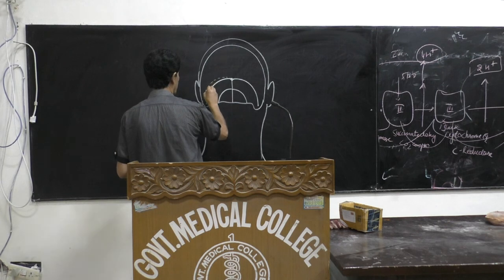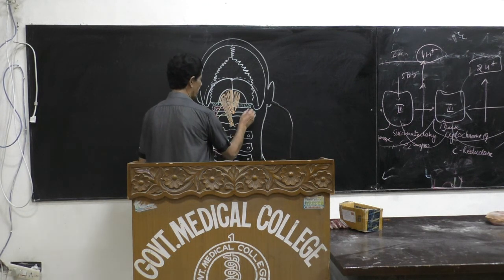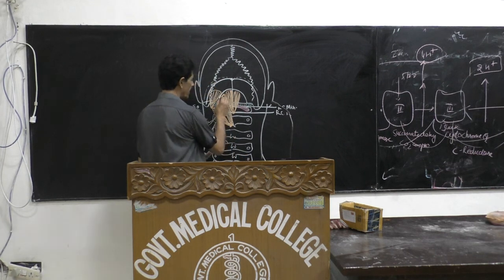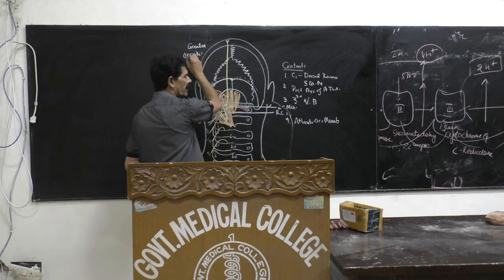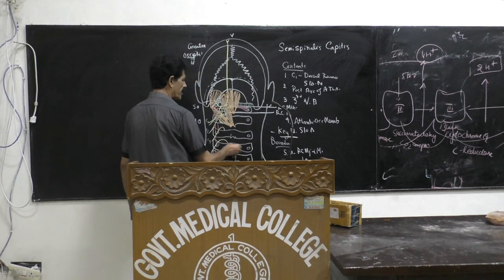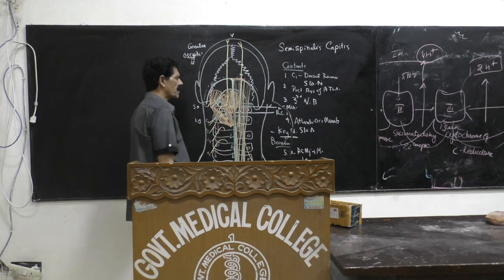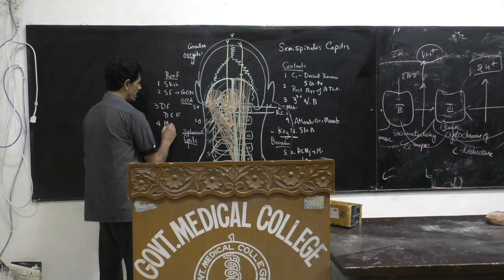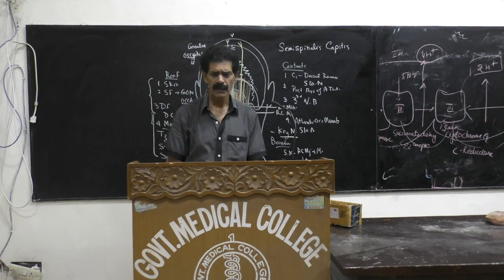Sub occipital Triangle - 2